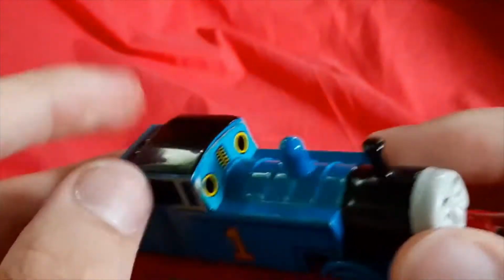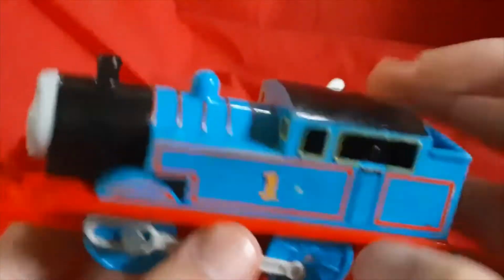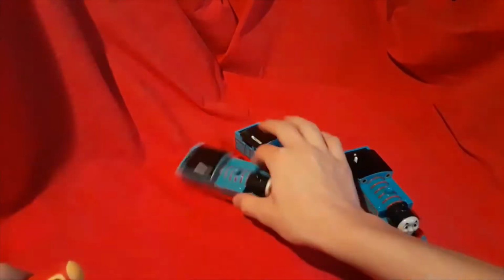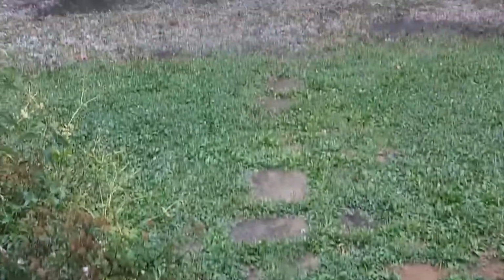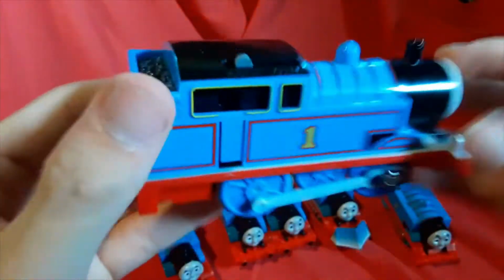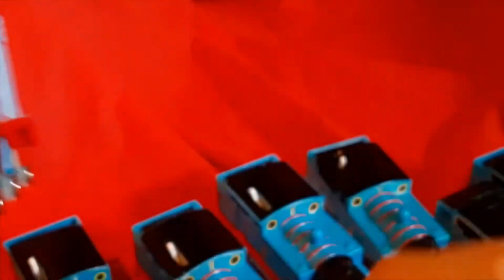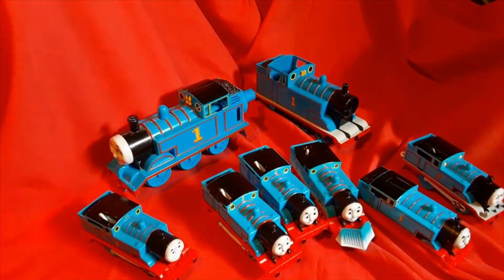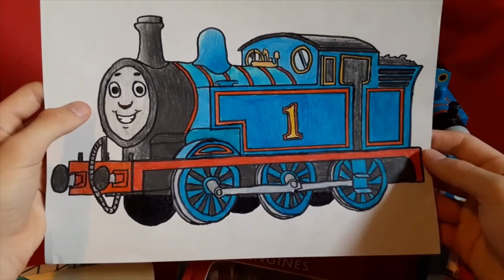Thomas The Tank Engine Collection (In Depth look)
This is the final TTTE video I will make for now. I basically explain everything in the video.
I mention Goodwill a few times, so if you don't know what that is
Here are the Amazon links;